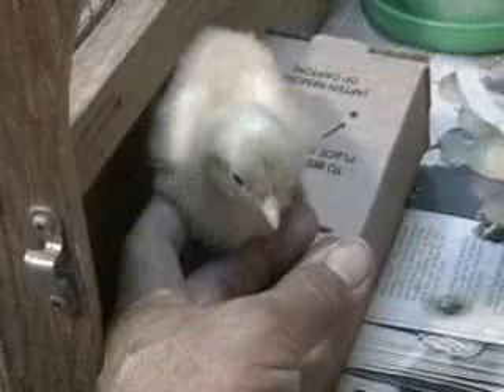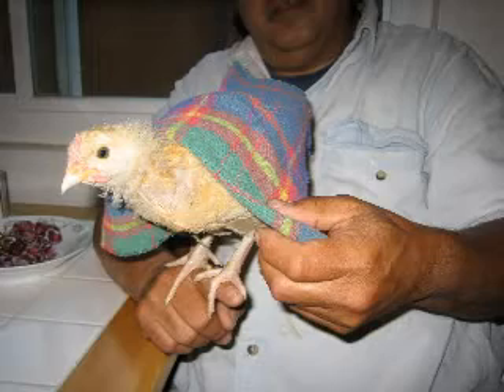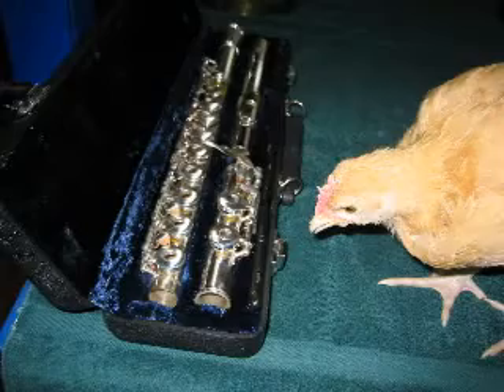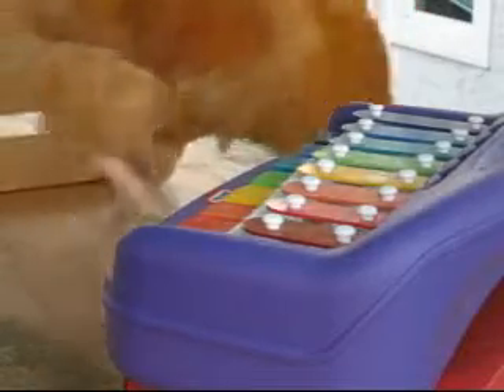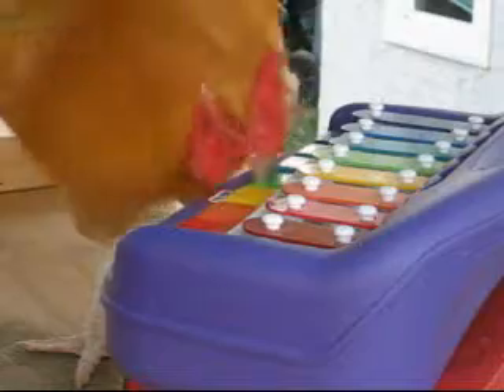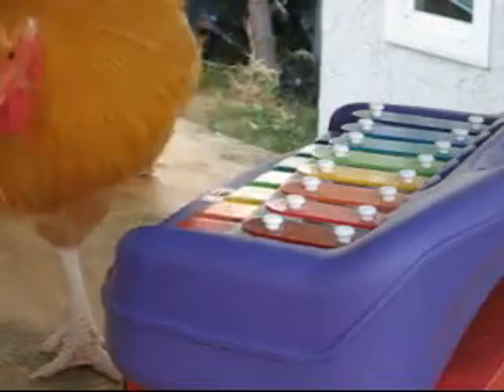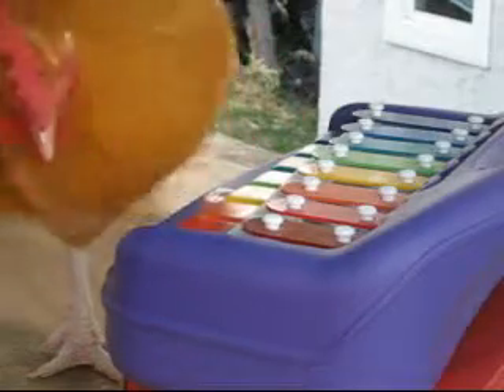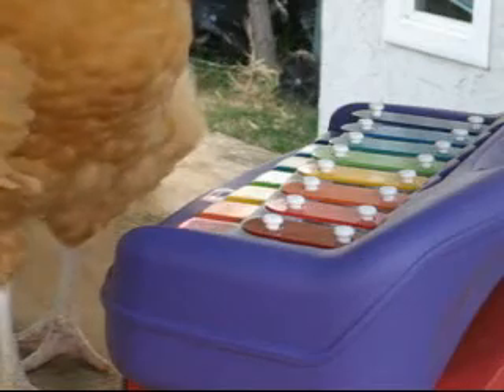Beanie begins piano lessons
Beanie has become the piano playing chicken.  This is number 5 of selected episodes from Beanie the Chicken's Blog